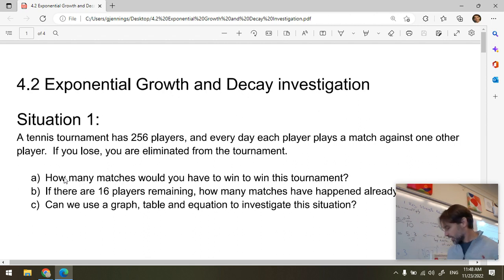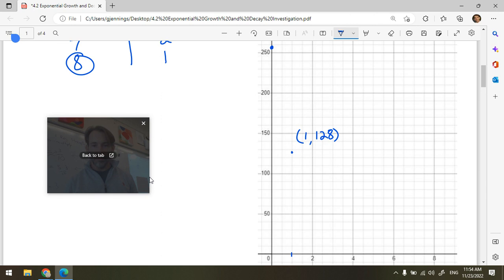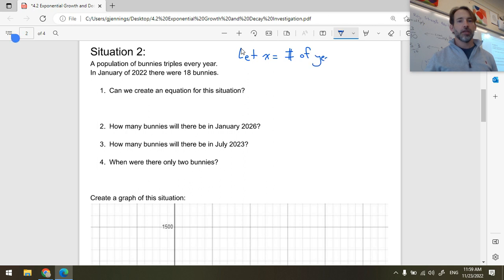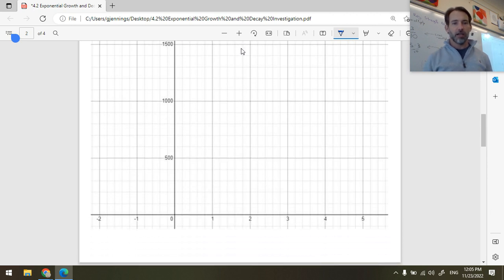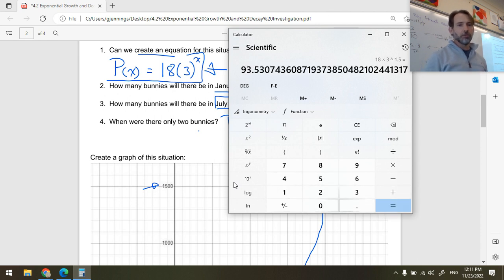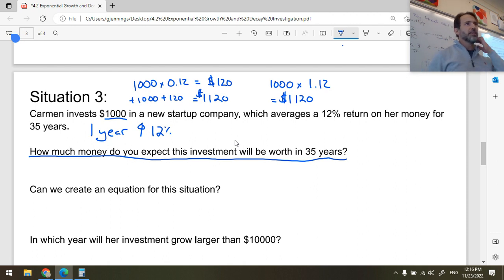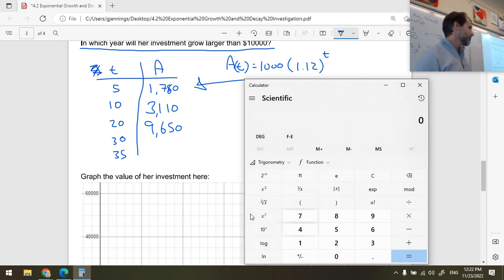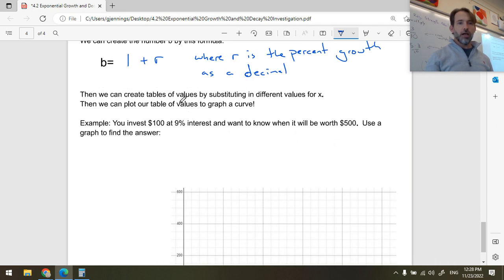4.2 Intro to Exponential Growth and Decay